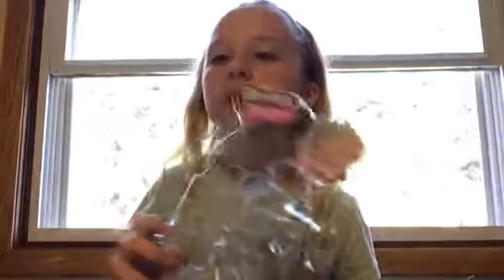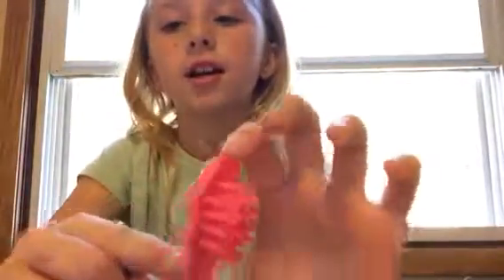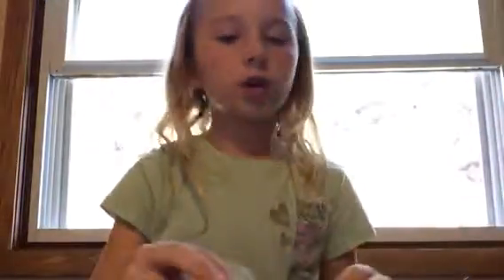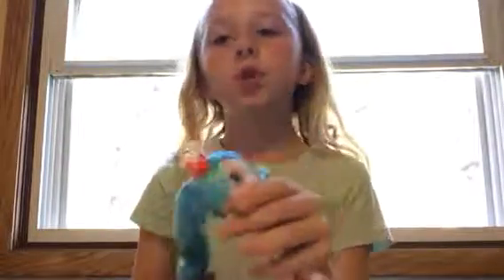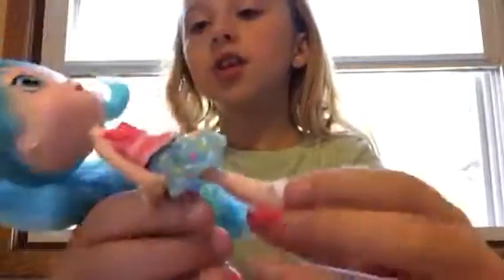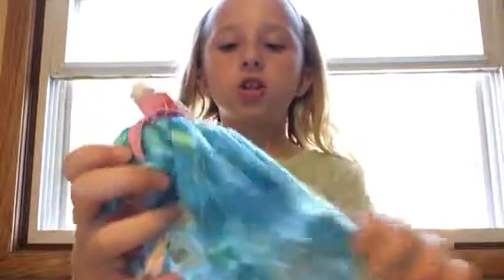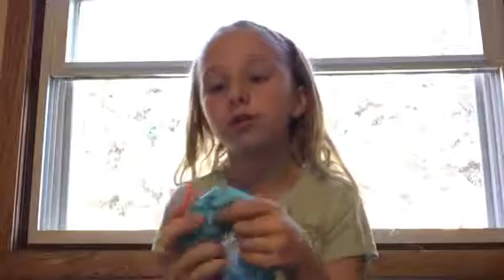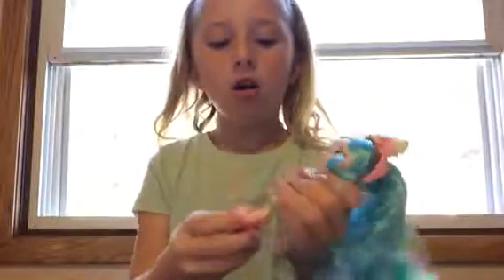I GOT JESSICAKE !!!!!!!!!!!!!!!!